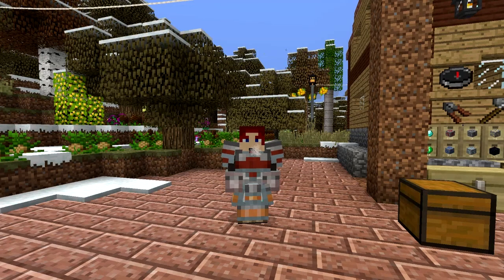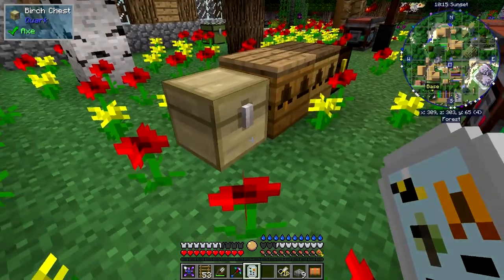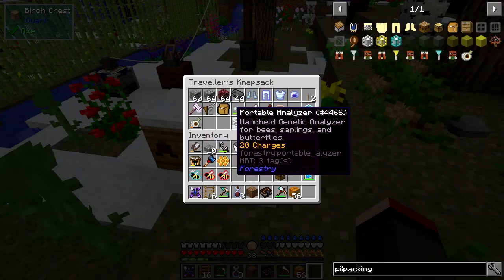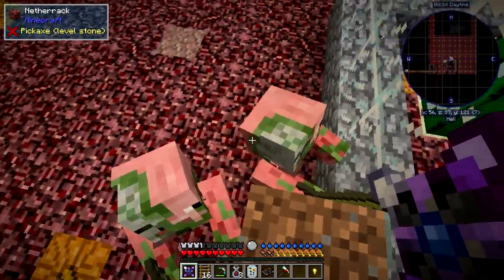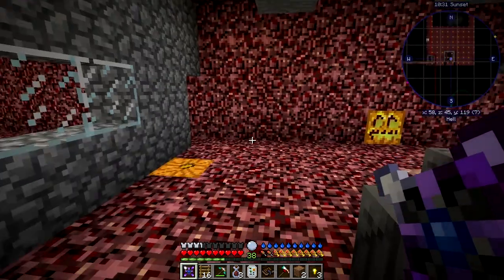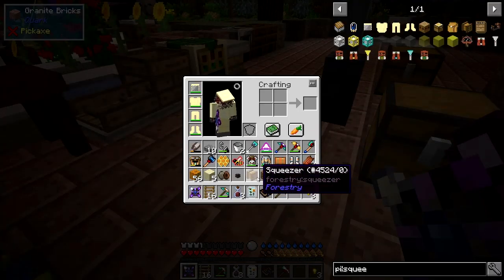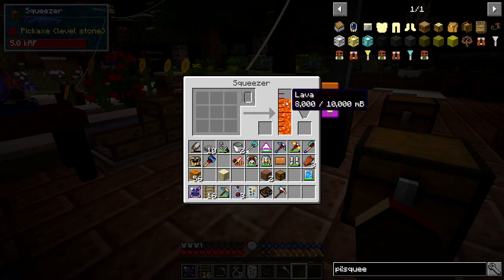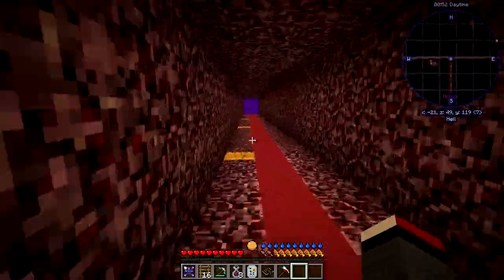Real Tech #057 - Bee Useful, Bee Deadly & More Diamonds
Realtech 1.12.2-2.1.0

What was done:
- look bee cross breading results
- look at the sinister bee
- look at the killing power of the sinister bee
- look at the produce of the sinister bee
- craft and power up a squeezer
- squeeze out some lava
- look at the next bees
- visit a mine
- harvest diamonds

This video is the my fifty seventh episode of Danny & Son's Real Tech mod pack geared towards more immersive and realistic game mechanics.